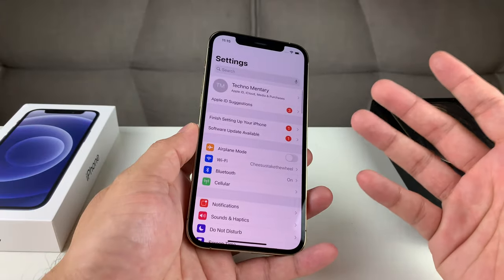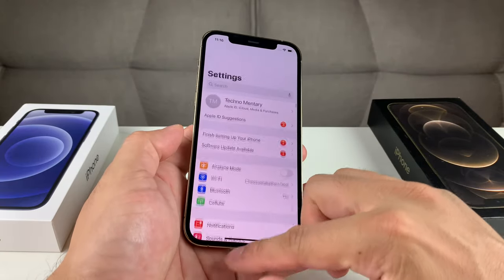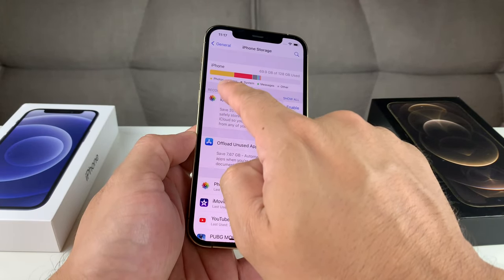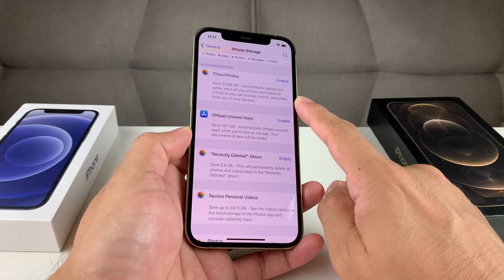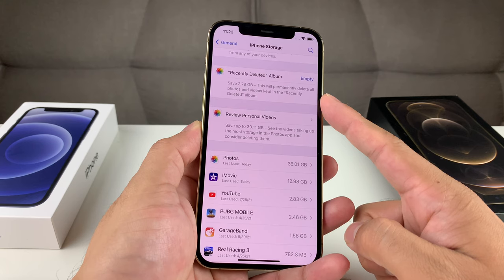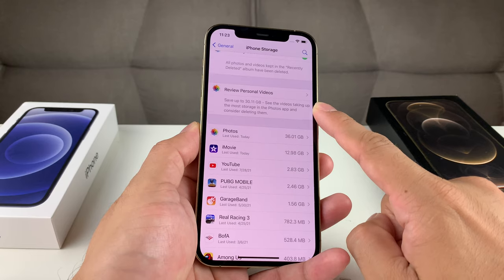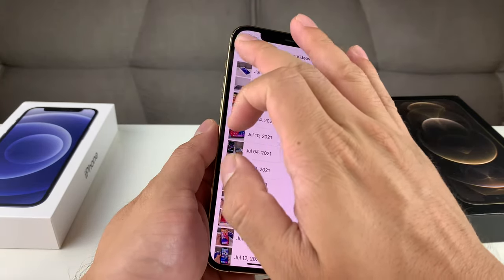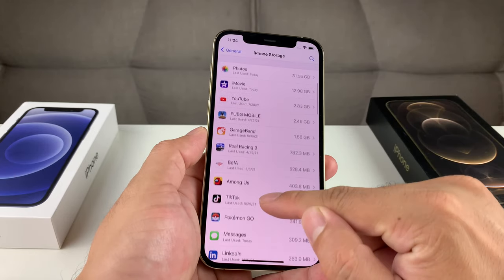How to Clear Up / Free Space on iPhone, iPad or iPod Touch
Over time you might have encountered that your iPhone, iPad or iPod Touch has ran out of space or iPhone storage is full. Luckily, there's many things you can do to free up the space on your device. In this video we show you different ways to free up your iPhone space so you can take more pictures, videos, download apps and software updates. Learn how to clean and clear space on your iPhone!